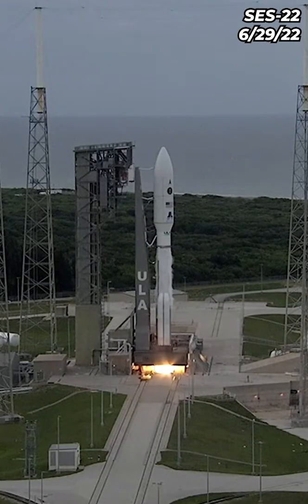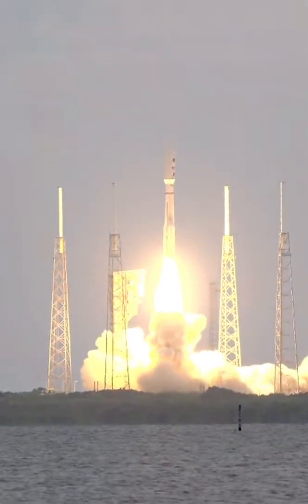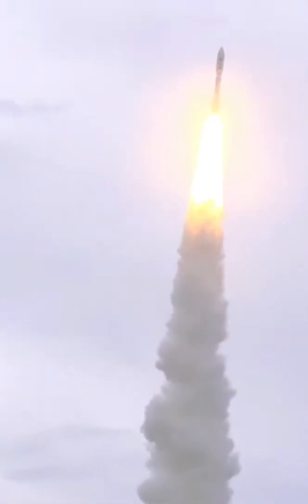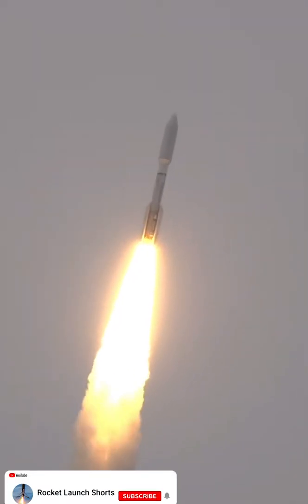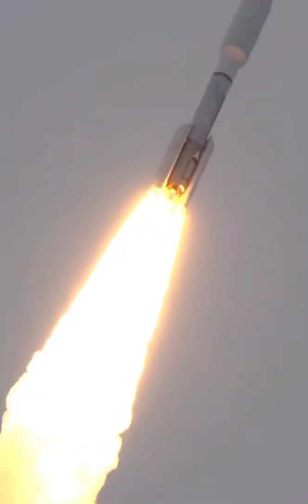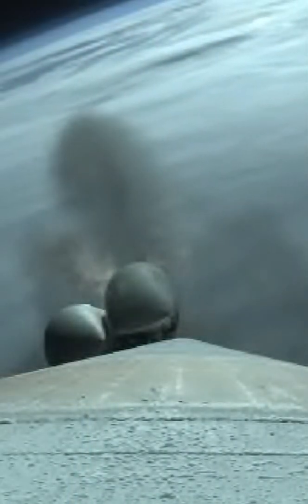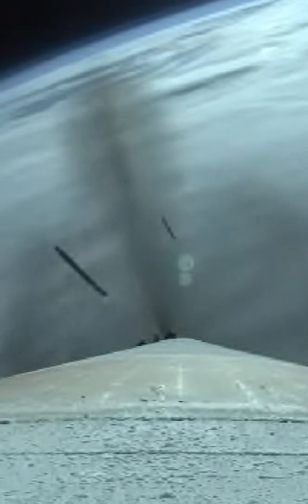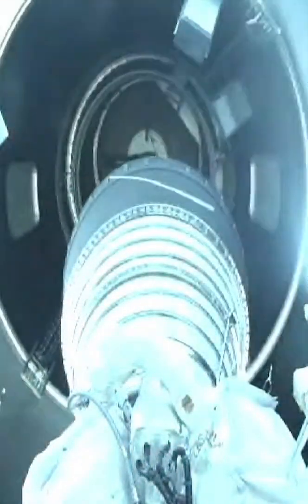United Launch Alliance Atlas V 541 USSF-12 (WFOV) launch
ULA launched Atlas V 541 from SLC-41, Cape Canaveral SFS, Florida, USA on Fri Jul 01, 2022 at 23:15 UTC.

Atlas V 541 configuration launched the USSF-12 and WFOV spacecraft. Wide Field of View (WFOV) is designed to provide the OPIR a resilient space-based global missile warning capability against emerging missile and counter-space threats. USSF-12 Ring is a propulsive ESPA used for a classified mission to demonstrate future technology for the Department of Defense. The satellites were placed directly in Geosynchronous Orbit

All the rights from this video belong to ULA & NASA. This video has been made with informative & journalistic purposes.